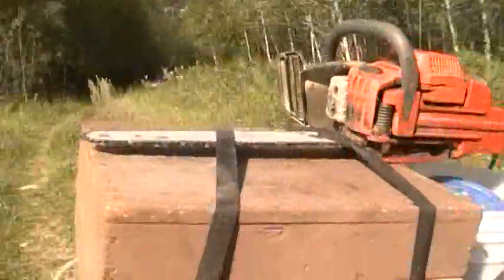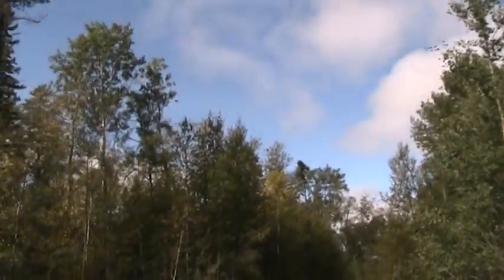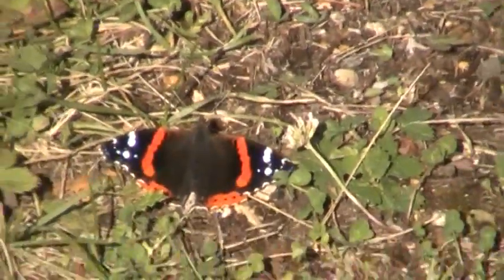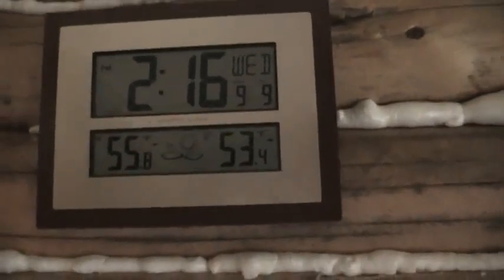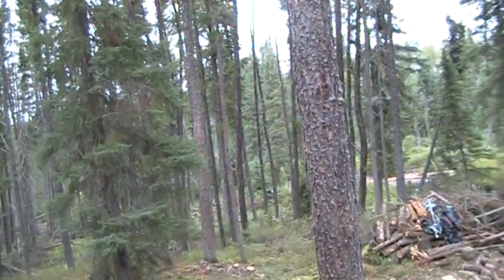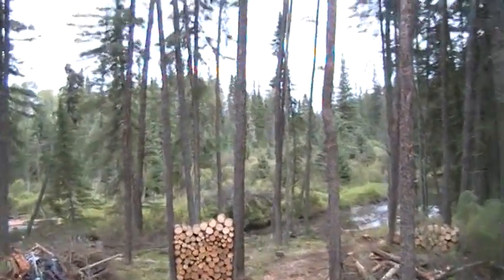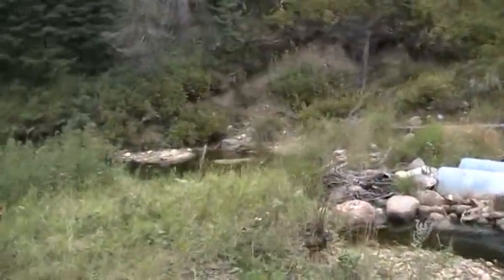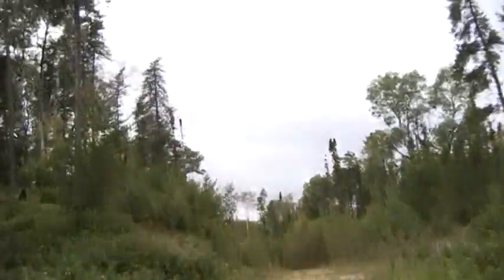How to Build a Cabin (Trapping Cabin) - Part 25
Winding down now. Not much left to do but install the stove a nd enjoy the quiet before trapping season rolls around.